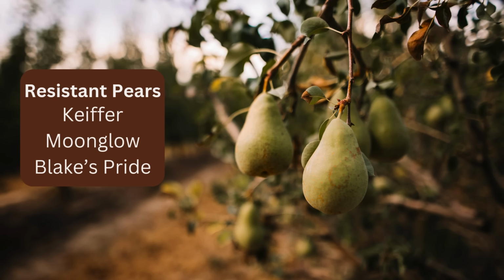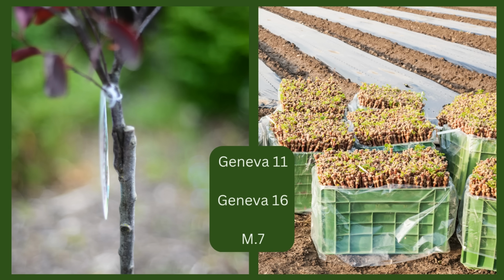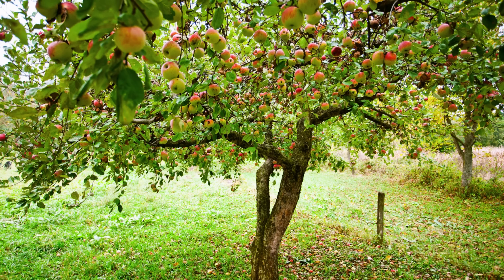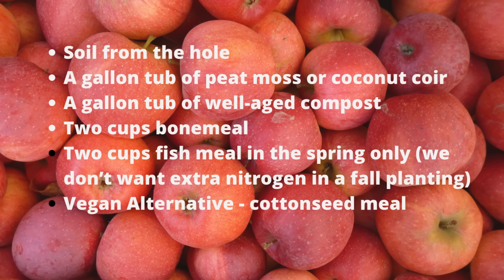Save Your Fruit Trees From Fire Blight With These Organic Tips: Zones 5 & 6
After battling Fire Blight disease in my home orchard for many years I have a list of tips to help you avoid and prevent it in your organic garden. Zones 5 & 6
*MY GARDENING BOOKS*
NEW! Garden Planner and Log Book for 2026 for Zones 5 & 6 ISBN: 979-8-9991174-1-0
Wildlife Coloring books
Complete Guide To Growing Fruit in Zone 6
Complete Guide To Vegetable Gardening in USDA Zone 6

Alaska Fish Emulsion
Monterey Spinosad
Neem Oil
Floating Row Covers